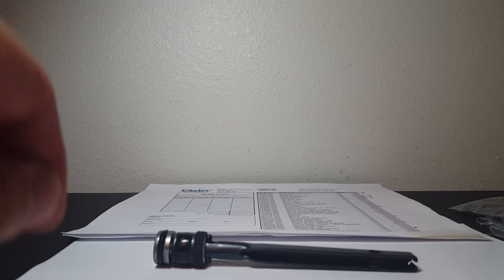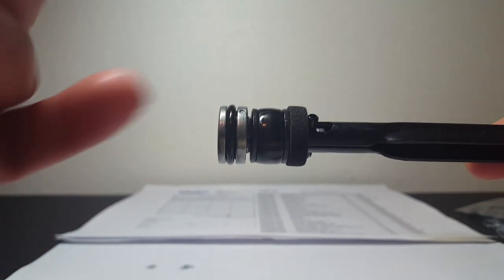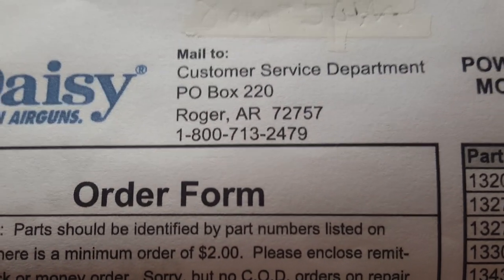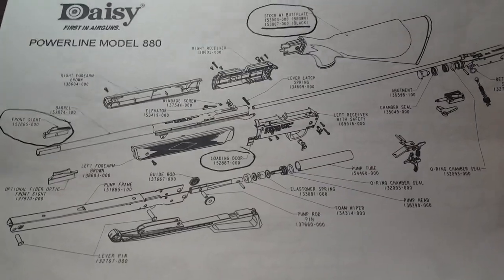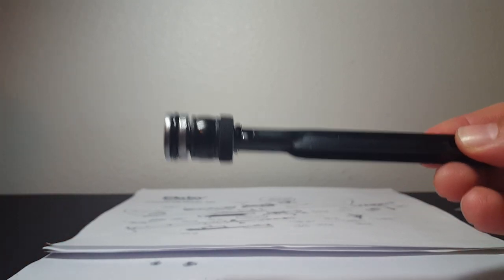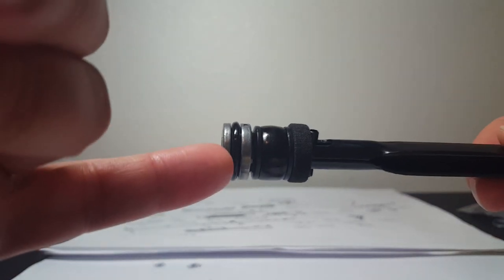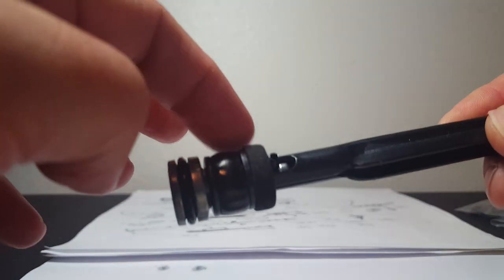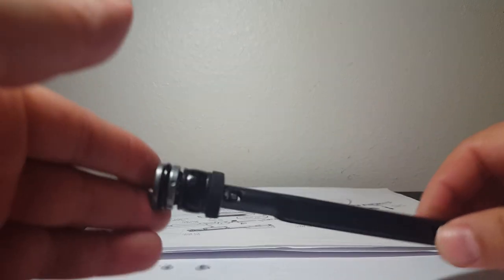Daisy 880 Parts: Daisy Customer Care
Know some times you will have to wait on hold. My own bank does the same.5-10 minutes is worth the savings!